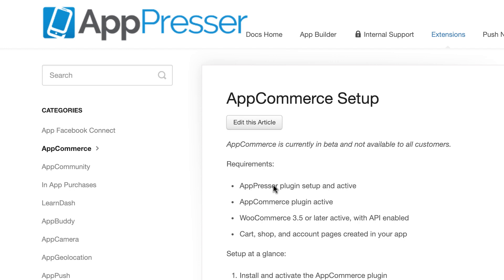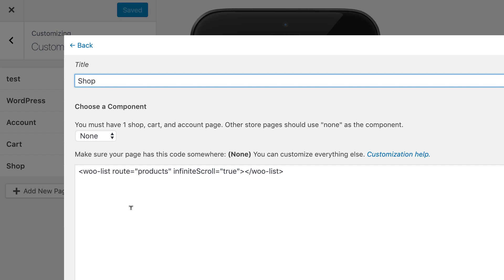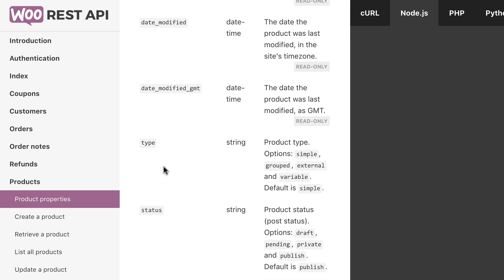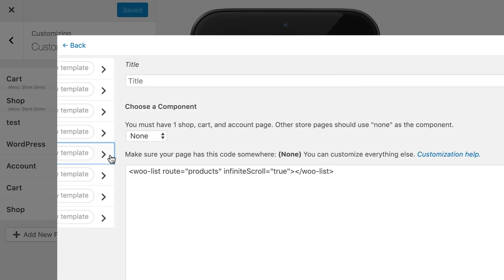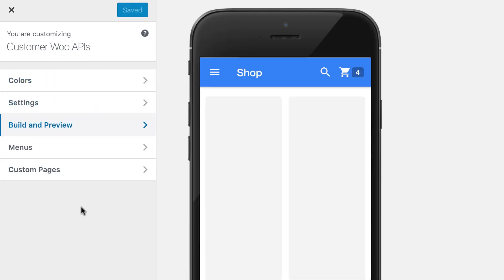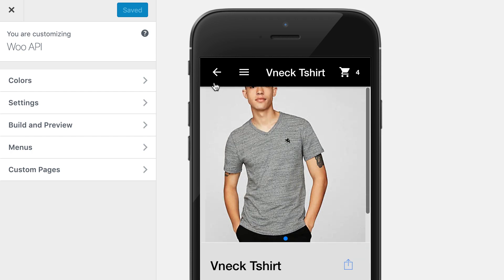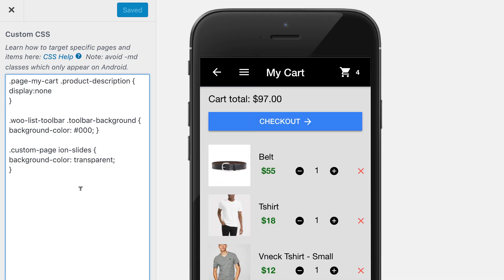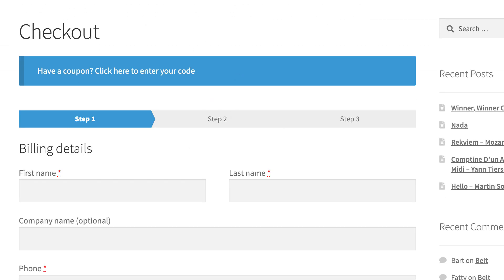AppCommerce Setup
How to setup AppCommerce with AppPresser. Please see our documentation for more information.